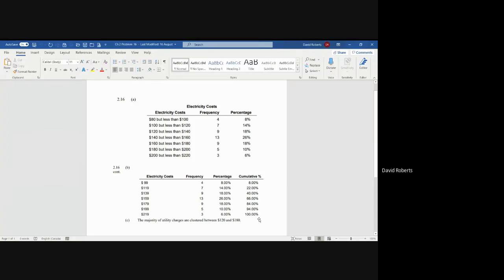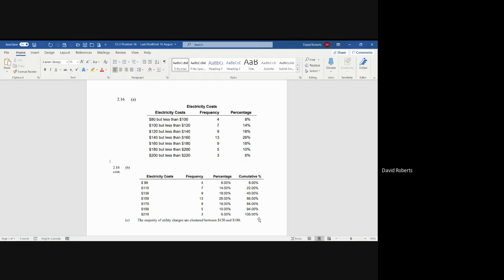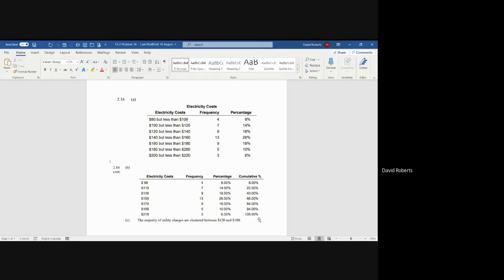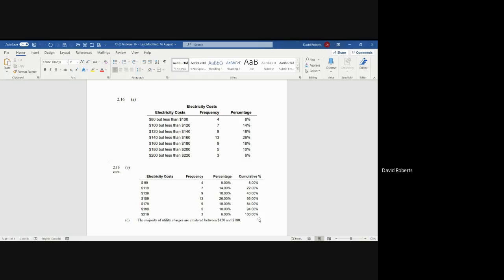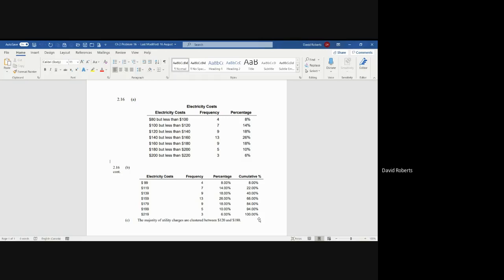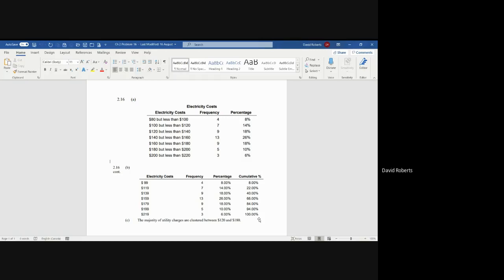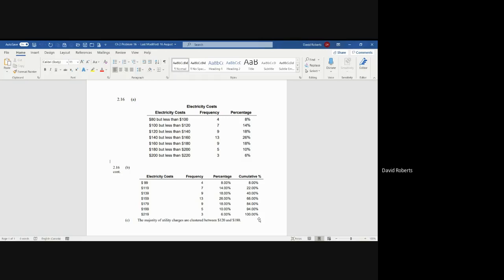Problem 2.16 Word